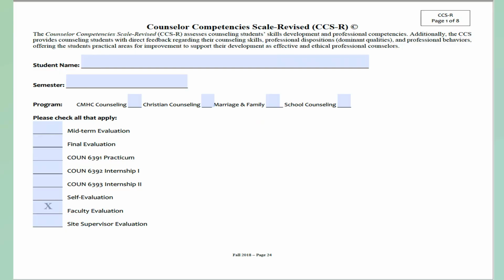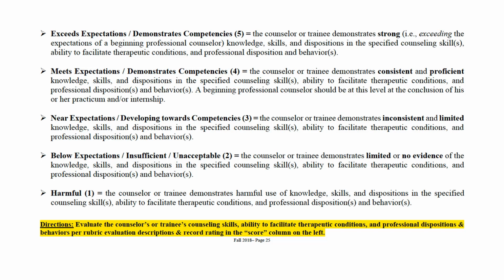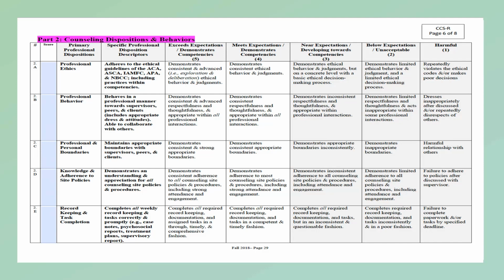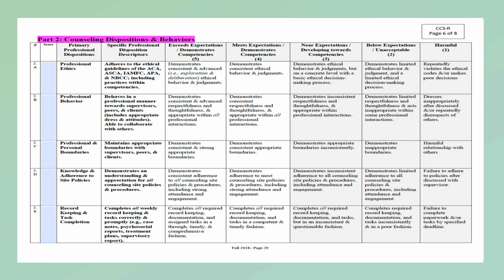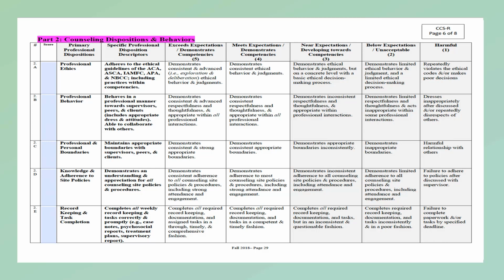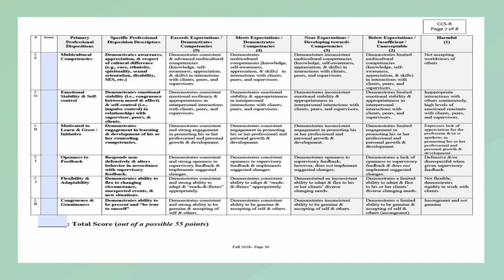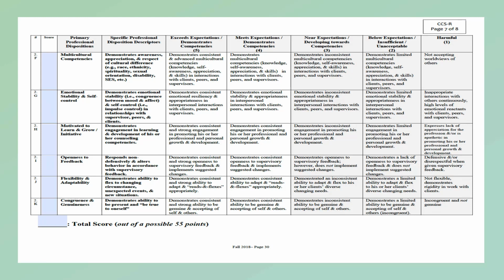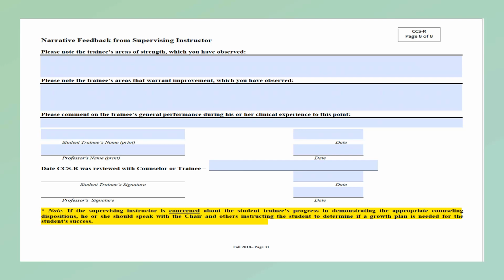COUN 6391 CCS-R: Student Dispositions